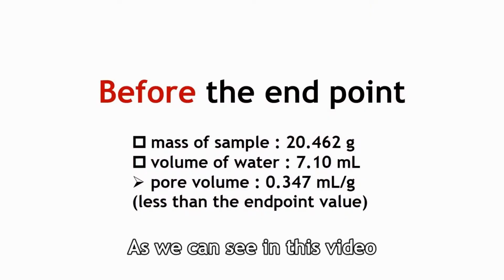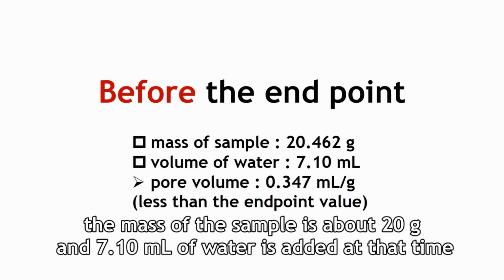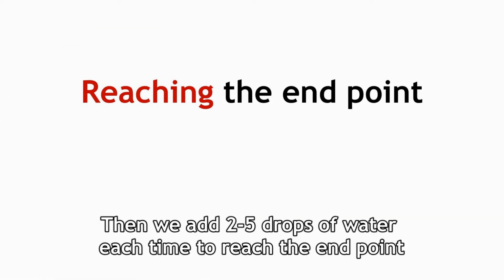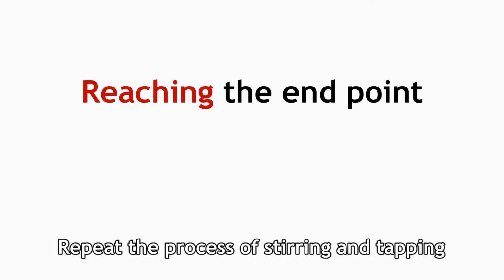How to determine the end point (updated in 2020.6)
Pore Volume of Powdered Catalyst by Water Titration